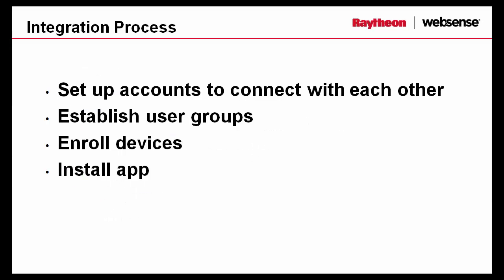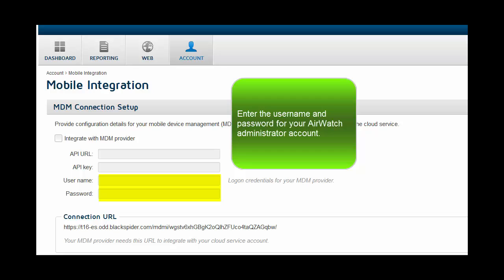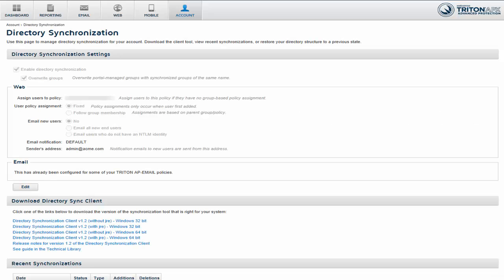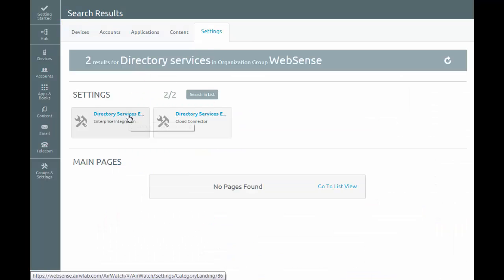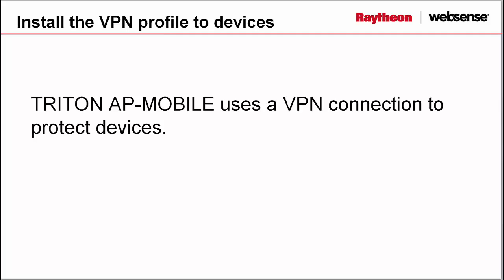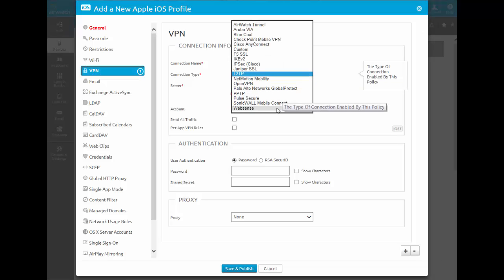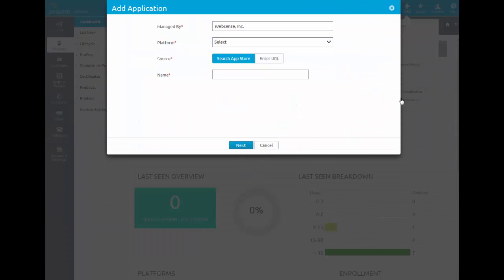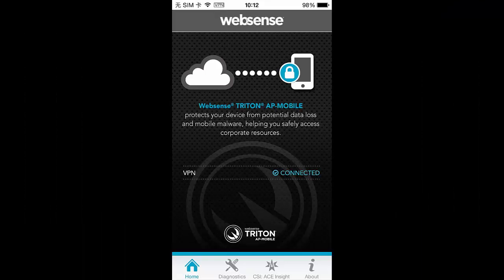How to Integrate TRITON AP-MOBILE with AirWatch MDM for Cloud Service Users (12:09)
Raytheon|Websense is now Forcepoint.

If you are a cloud service user, see how to set up the MDM connection and other key steps in the integration process.